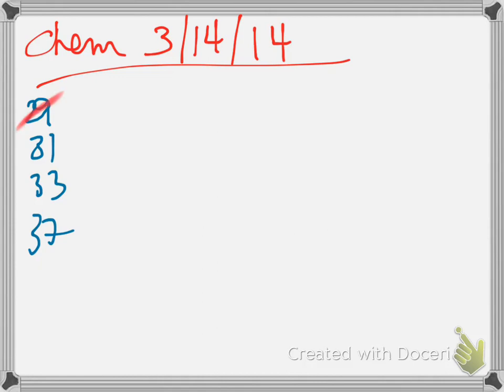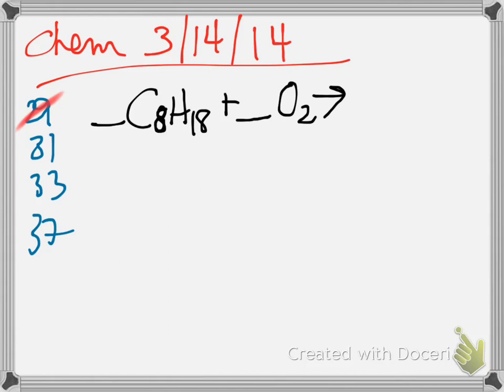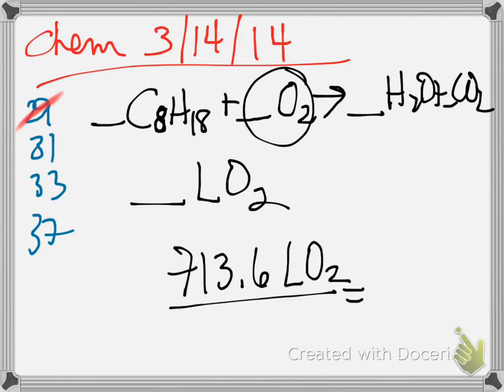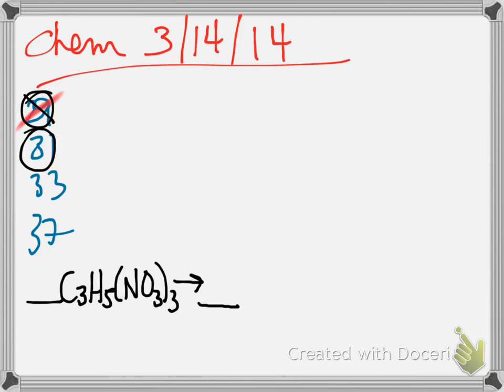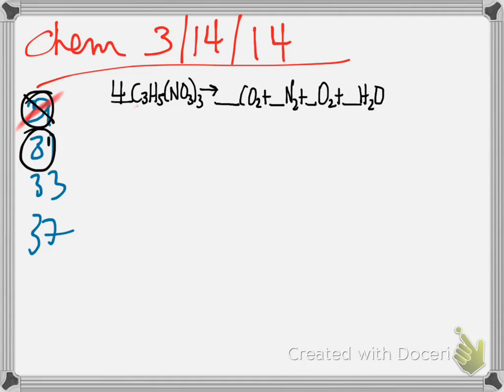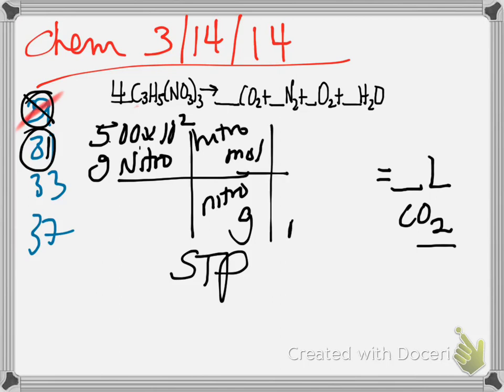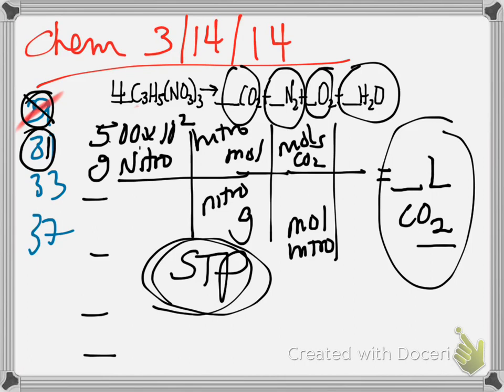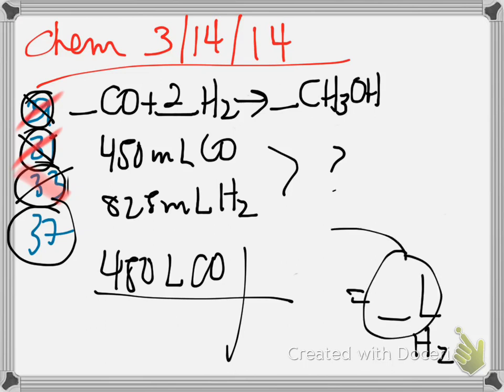chem period 4 3-14-14 discussion and hw hints